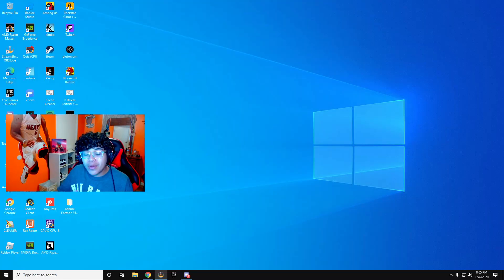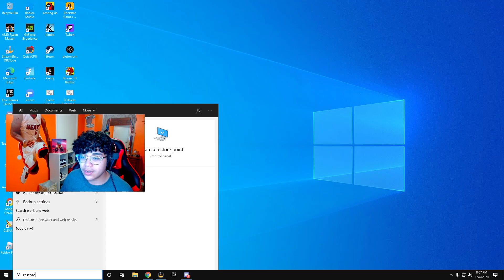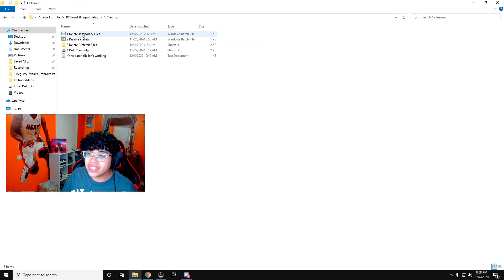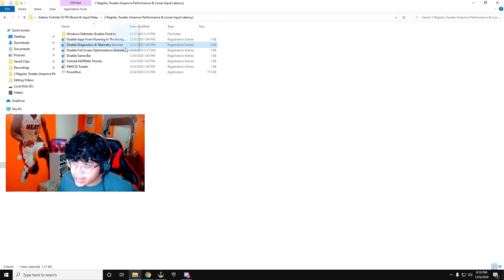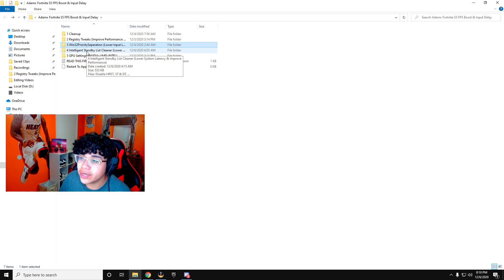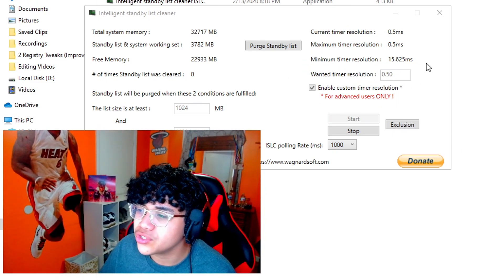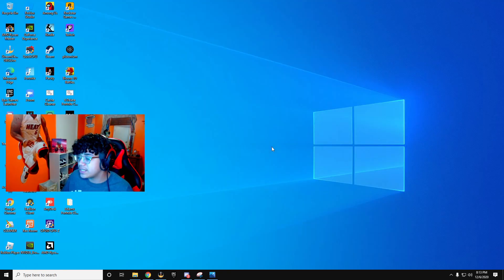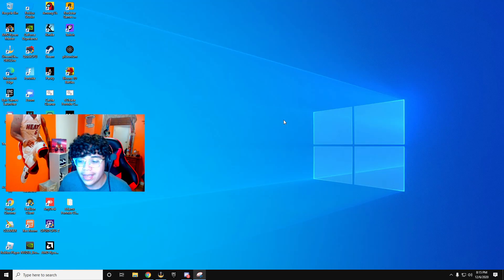How To BOOST FPS & LOWER Input Delay In Fortnite Season 5 - PC Optimization Guide!